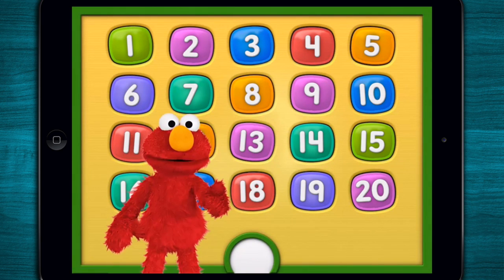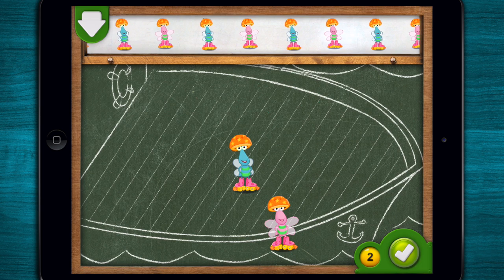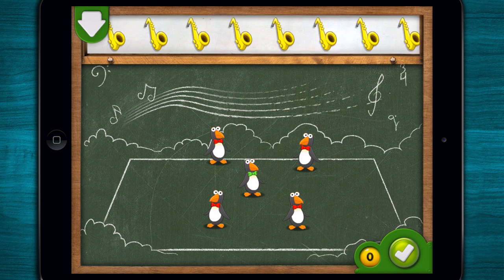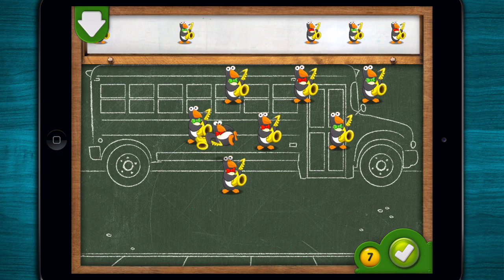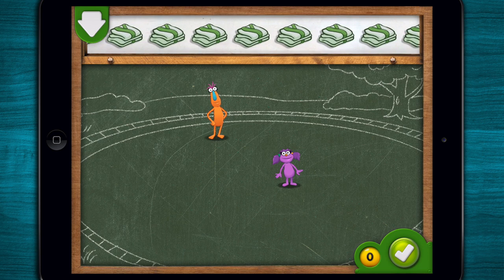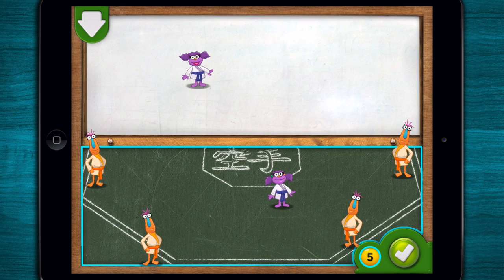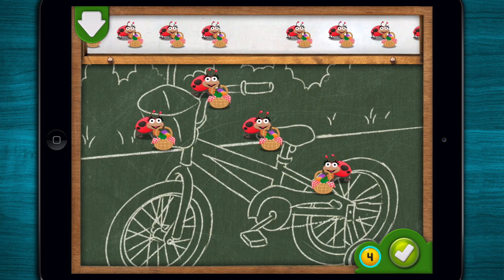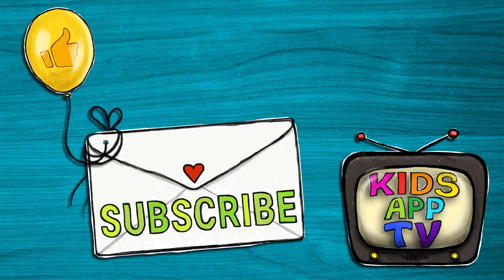∞ Elmo Loves 123s - Teach your child about numbers and counting - [Number Games]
Preview of "Elmo Loves 123s" by "Sesame Street". This Game App is available for iOS and Android.

⁍ App-Description ⁌
This is an app full of games, activities, and videos, which will help teach your child about numbers and counting.

** iKids Awards - Best Learning App: Tablet (preschool) **

Elmo loves exploring numbers! This app has songs and videos about numbers. It has coloring pages and games about numbers. It has all the numbers from 1 to 20! Elmo’s friend Abby is here, too! Come on! Explore numbers with Elmo and Abby!

FEATURES
• Trace your favorite numbers to unlock surprises.
• Slide, swipe, touch and trace to discover sixty classic Sesame Street clips, sixty coloring pages, hide-and-seek, jigsaw puzzles, counting games and more!
• Touch the Abby button to play number games with Abby and her friends.
• 123s tracker for grown-ups to see what your child is learning.

LEARN ABOUT
• Number identification
• Number tracing
• Counting groups of objects
• Addition & Subtraction
• Problem Solving
• Art and creativity

And if you enjoy learning your 123s, you’ll love learning your ABCs! Check out the Parents' Choice Silver Award winner “Elmo Loves ABCs” in the App Store.